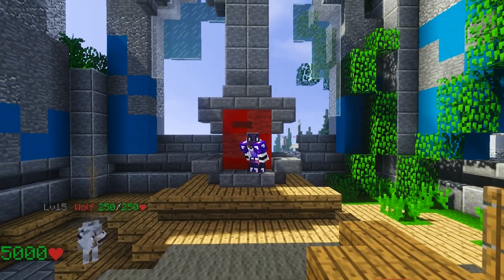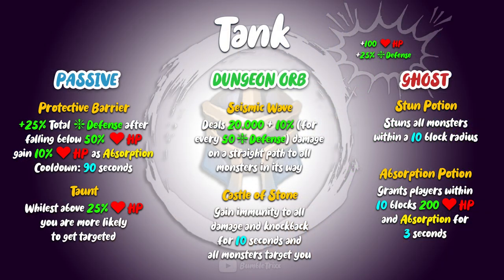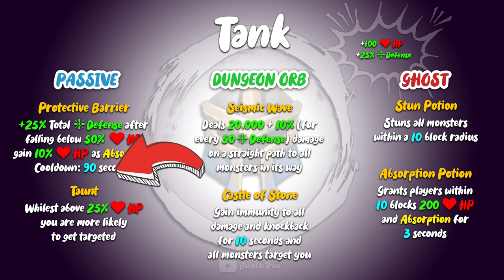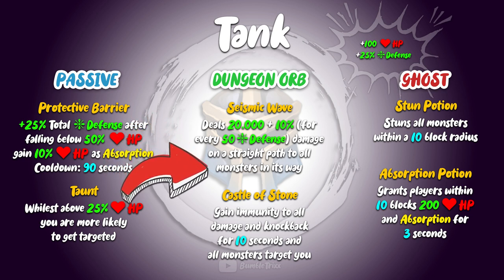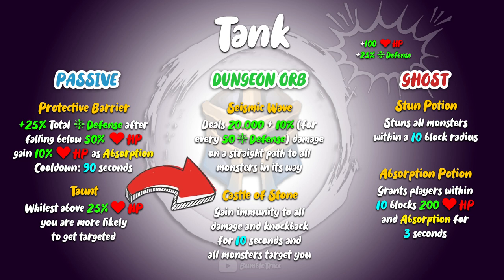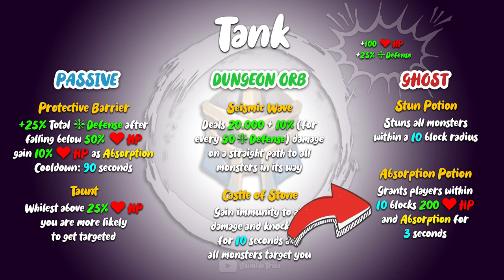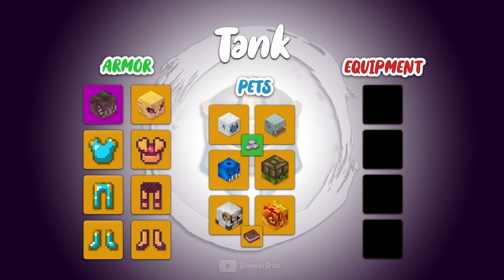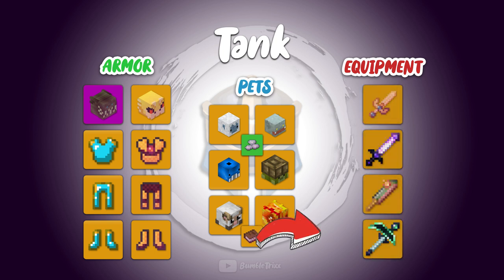Dungeon Classes - TANK [Hypixel Skyblock]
Hypixel Skyblock's new Dungeons update brings 5 different classes with it.. Since there wasn't really any video no too much information about them out there, I went ahead and started this 5 part video series to simplify it for everyone who might be interested.. In this video I am talking about the TANK class, on what effects it has and even how you would want to prepare for it.. Hope you enjoy ;)

                                Background Music